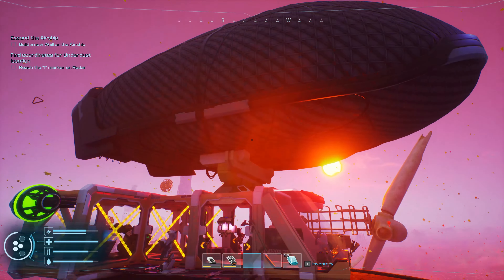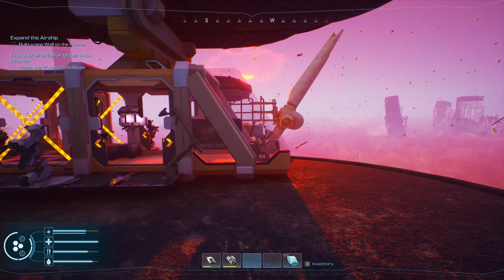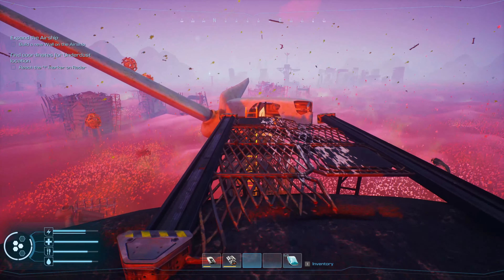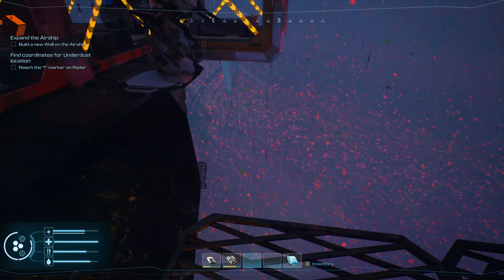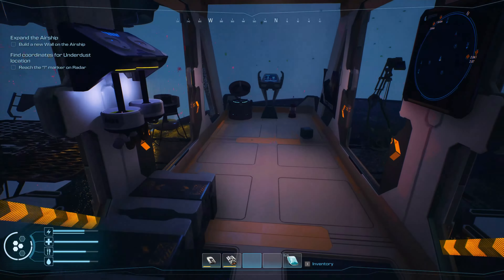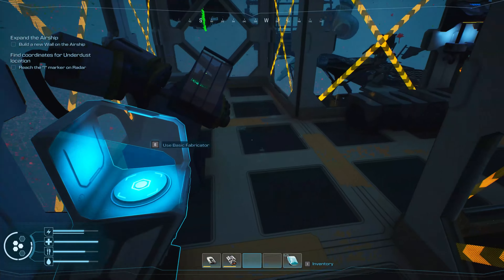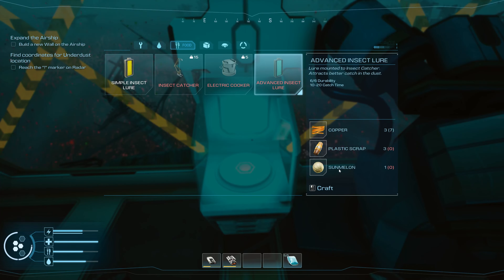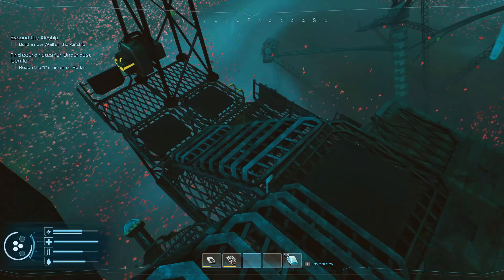Forever Skies Early Access 03 | Permadeath Blind Playthrough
Welcome to my new channel! 🚀 Join me on a Blind Let's Play / Playthrough of Forever Skies Early Access Release, where we'll brave the dangers in Permadeath Mode. 💫

🔷 PC Gameplay Details:
Venturing into the unknown on PC, I'm using Mouse and Keyboard to guide our journey. The game runs at 4K UHD with Max Settings, as we explore the vast expanse of Forever Skies. 🖥️🎮

💬💬💬 Feedback is Welcome:
Your support and feedback mean the world to me! Let's navigate this uncharted world together! 🌌💬

Thank you for joining me on this epic journey through the Forever Skies!